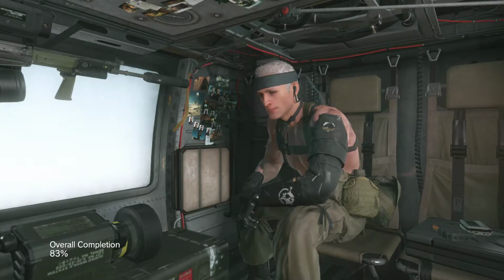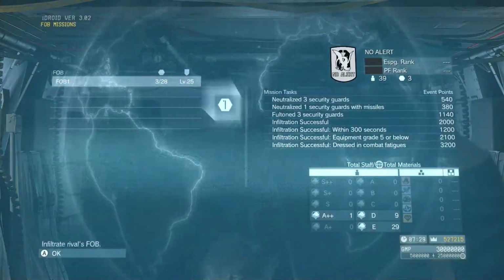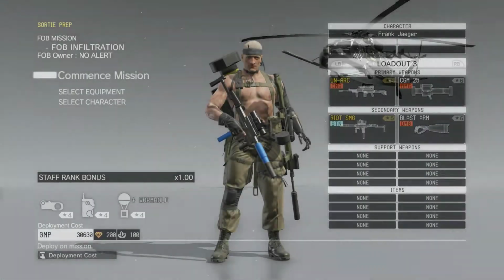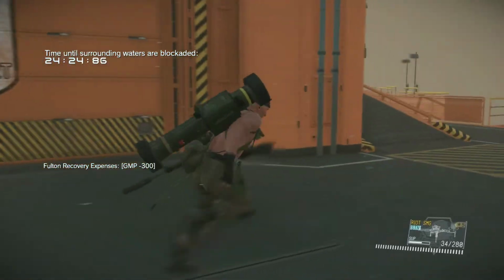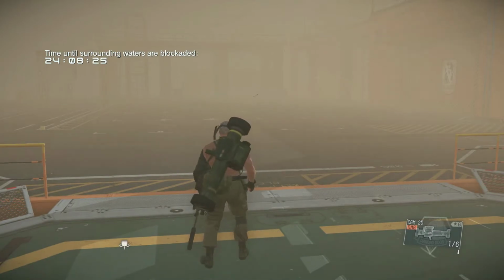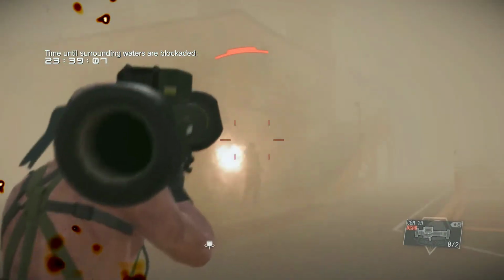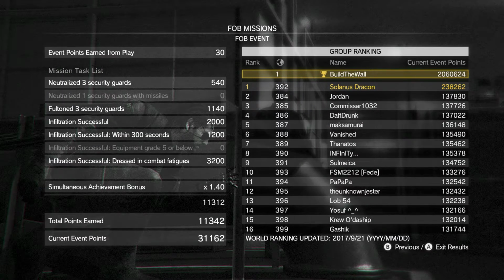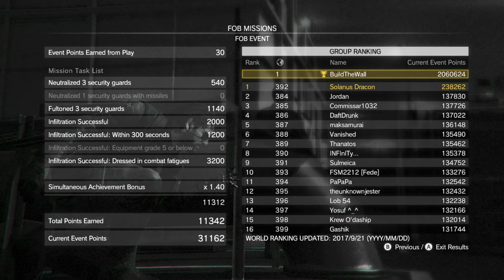MGSV Skulls Attack Event Quick Event Points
Here's how I rack up event points on the new Skulls Attack FOB Event in MGSV.